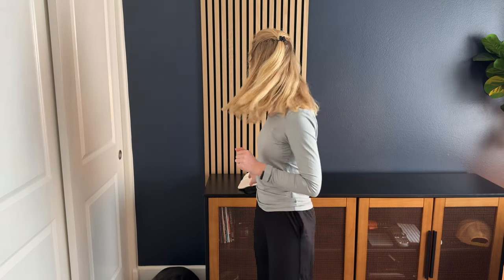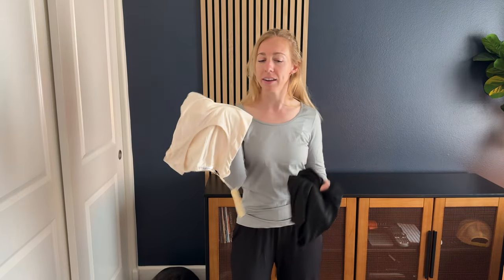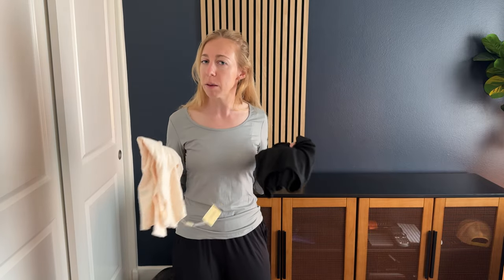SIZING SUGGESTIONS: Ekouaer Womens 3 Pack Long Sleeve Shirts Scoop Neck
Learn more about these scoop neck long sleeve shirts by Ekouaer on amazon